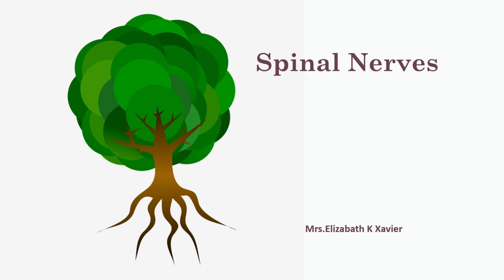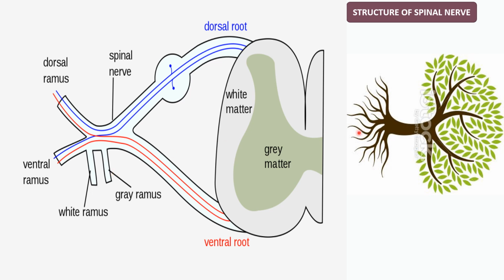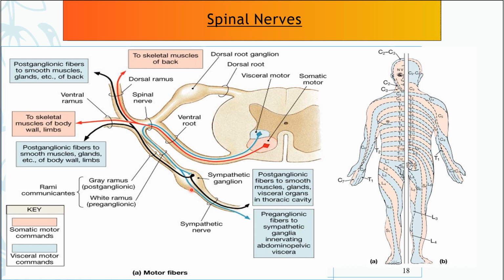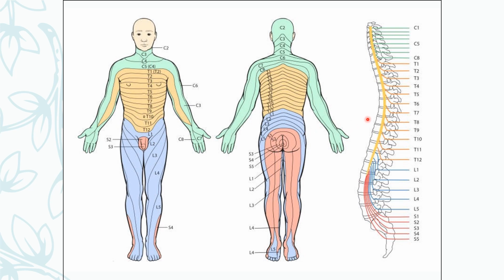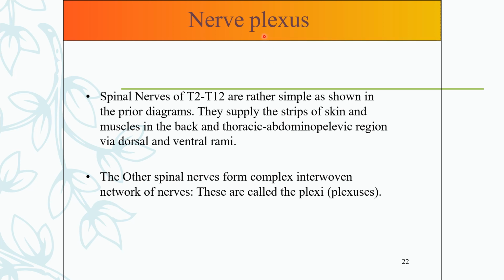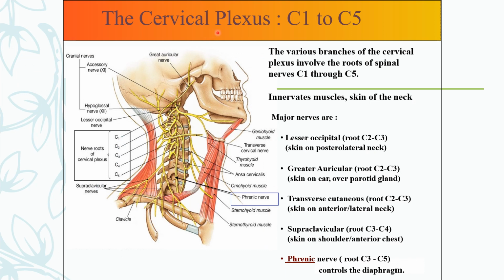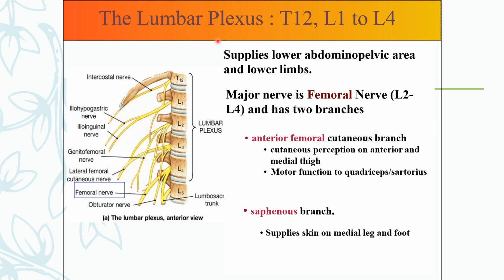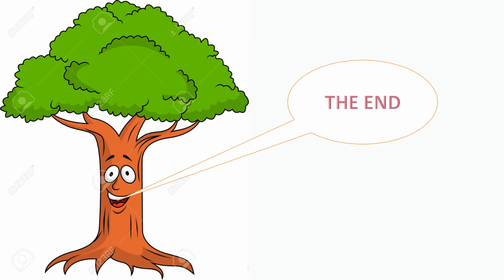Nursing Lectures/Anatomy/ Spinal Nerves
Structure of spinal nerves